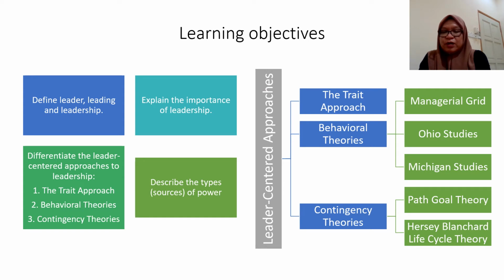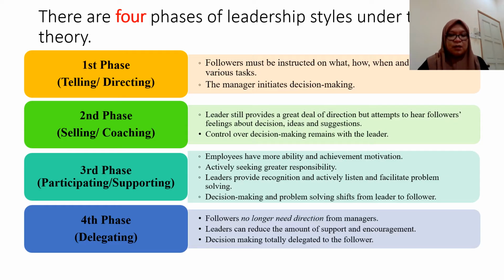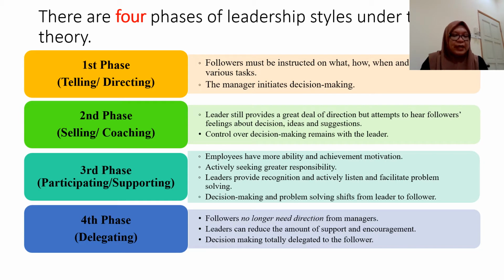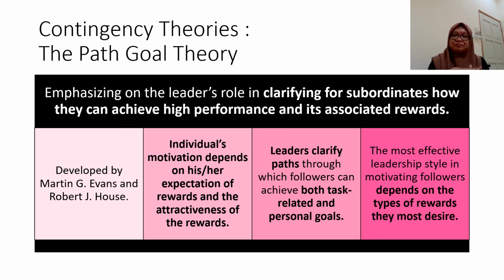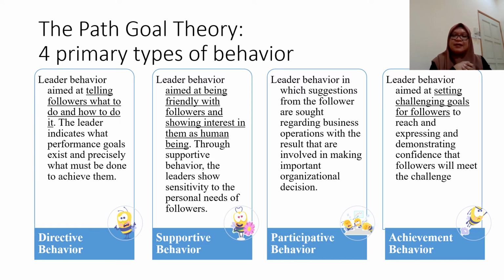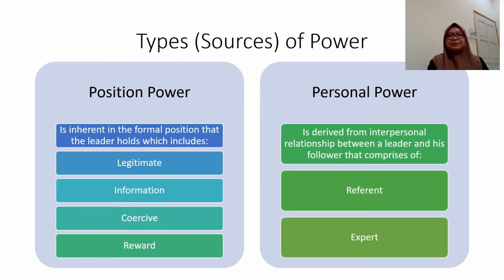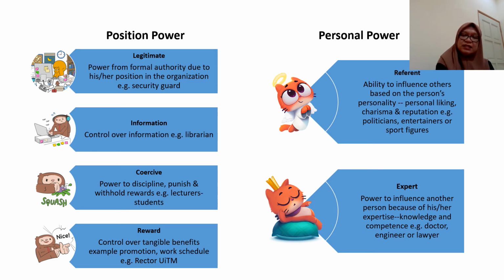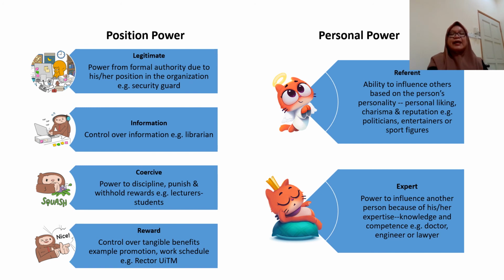MGT162 - Chapter 6 Leading (Part 3)